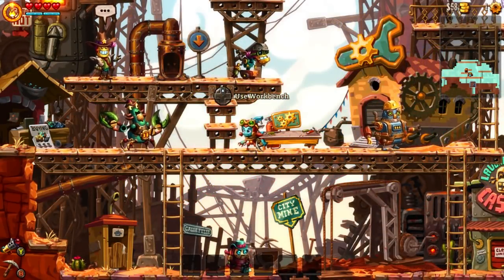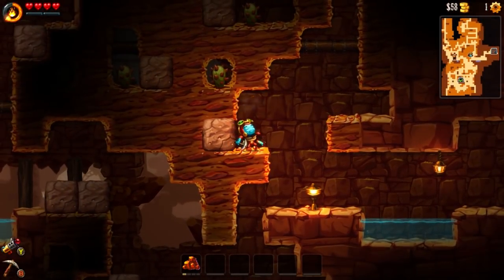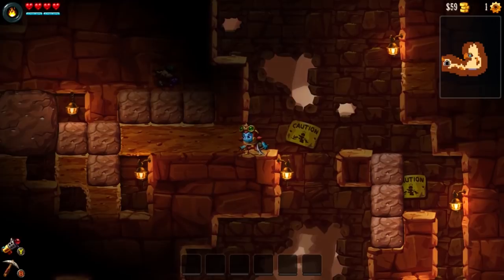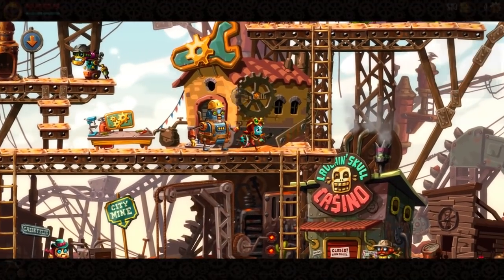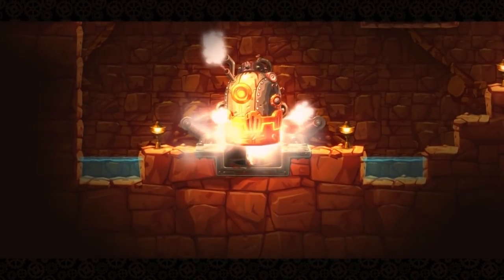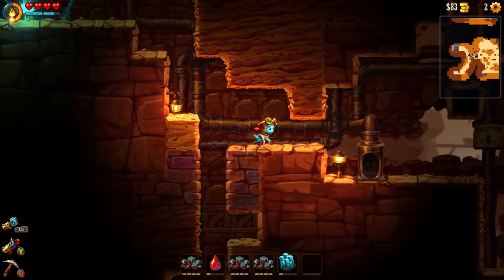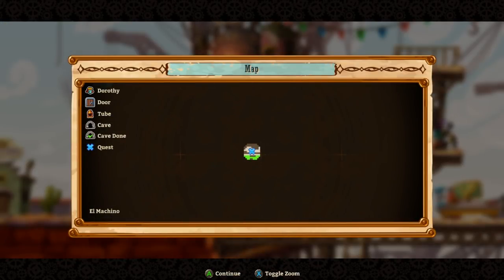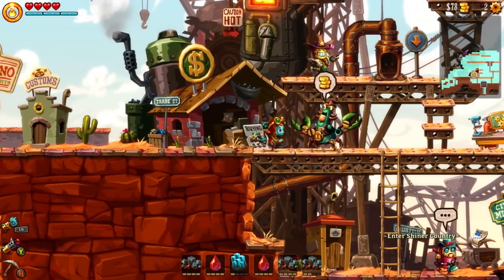STEAMWORLD DIG 2 - "Steampunk Boogaloo"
Mmmmm, I'm all balmy and clammy!

Let's check out Steamworld Dig 2!

Welcome to my Steamworld Dig 2 Let's Play! This walkthrough contains 1080p HD PC gameplay footage encoded down to 720p HD.

Sub me and love me!

About Steamworld Dig 2 :

Adventure Waits Below the Surface...

SteamWorld Dig 2 takes you on a platform mining adventure forged in Metroidvania flames. When an old trading town is struck by mysterious earthquakes, it’s up to a lone steambot and her unlikely companion to uncover what trembling terrors lie beneath.

Dig your way underground and explore vivid worlds riddled with treasure, secrets and traps.

Combat dangerous enemies at every turn of the underworld’s twisted paths, including shadowy creatures and the haunted remains of an ancient electrical threat.

Upgrade your gear to forge deeper into the earth and take on bigger challenges.

Swing across large chasms with your Hookshot and fly through caves with the Jet Engine!

And finally, learn the truth about your long lost friend…

Steamworld Dig 2 is developed by Image & Form and published by Image & Form.